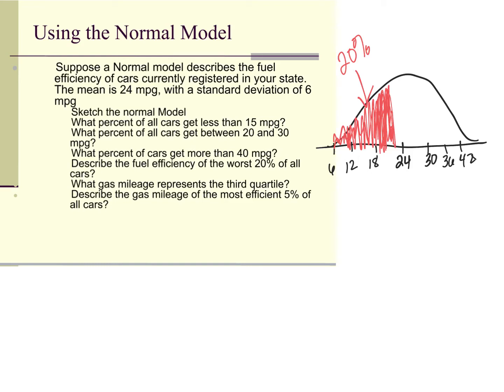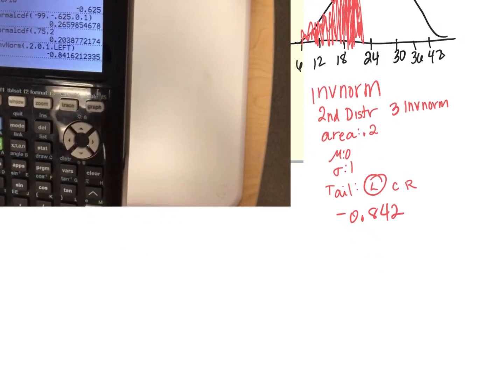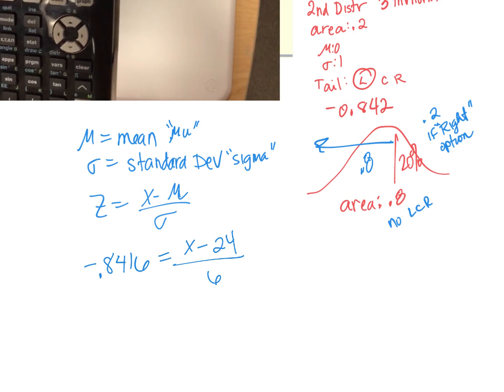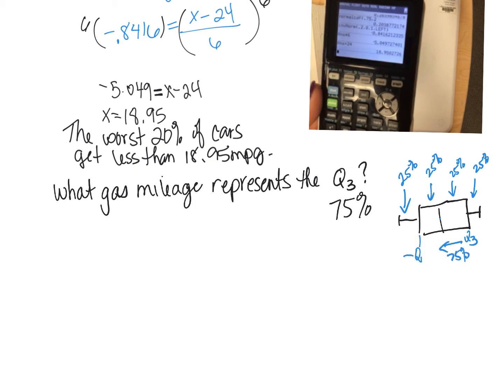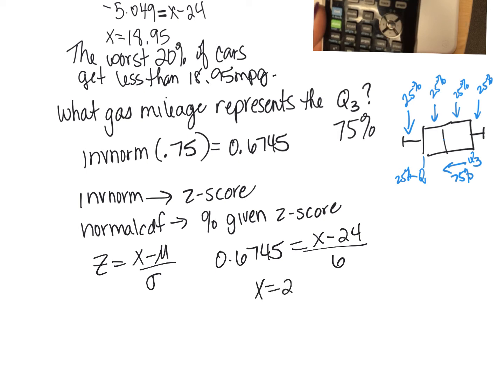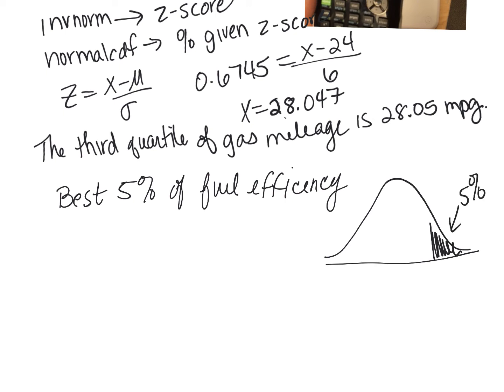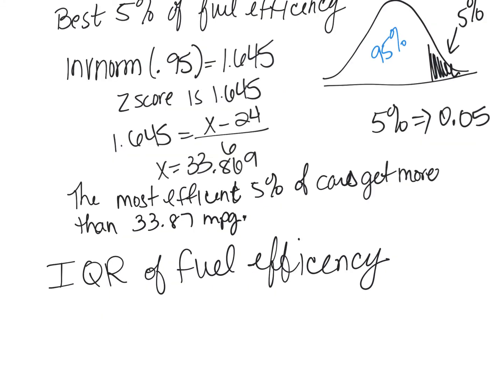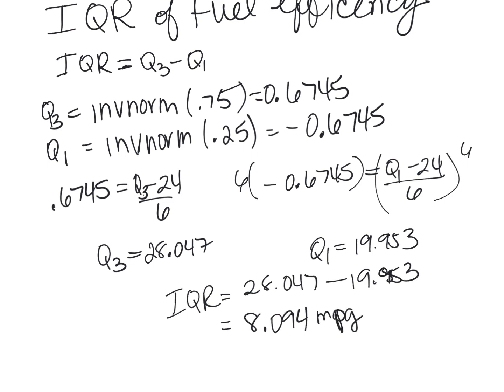Chapter 6 Day 4.mp4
Normal model. Finding x given percent using inverse norm.